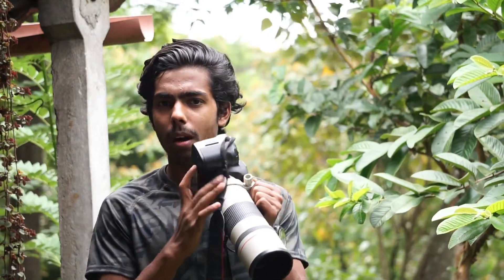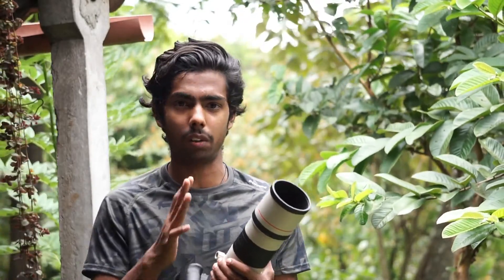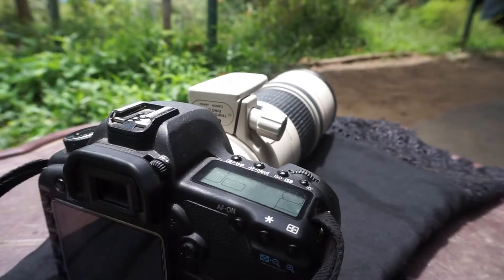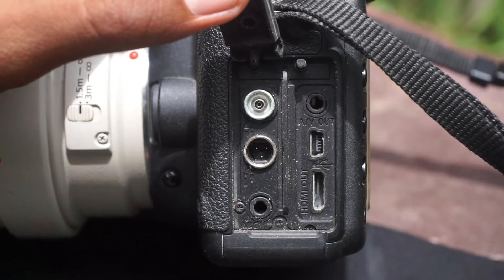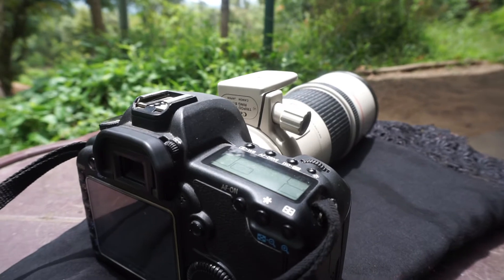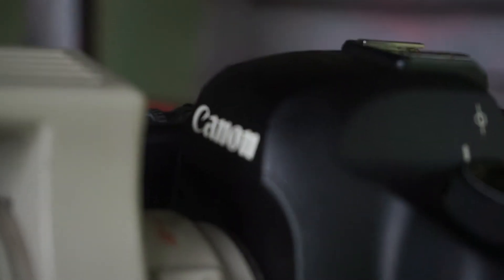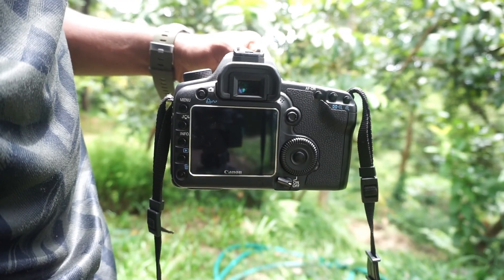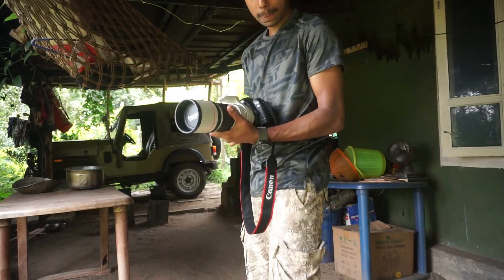Should you consider buying 5d mark II in 2020?